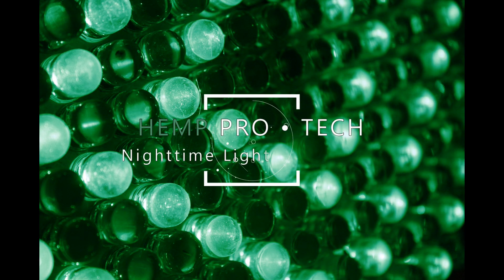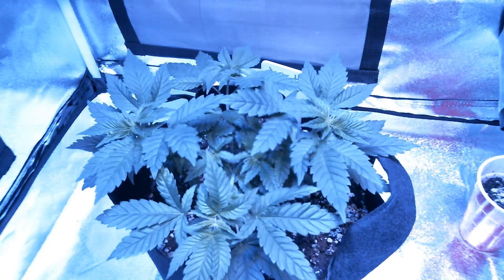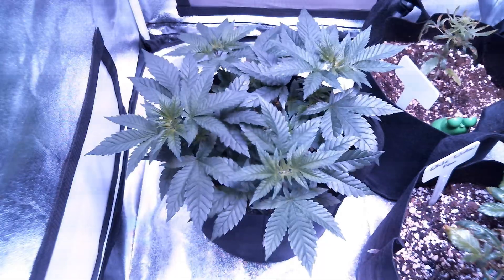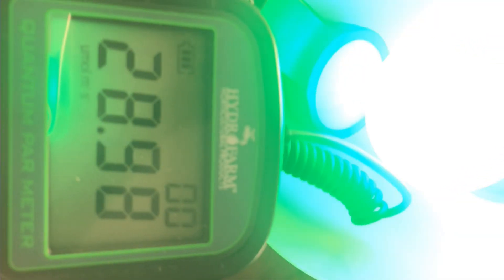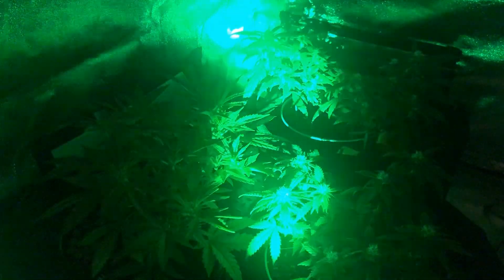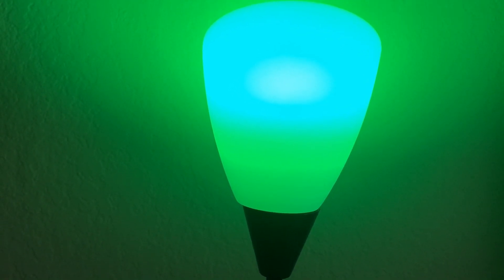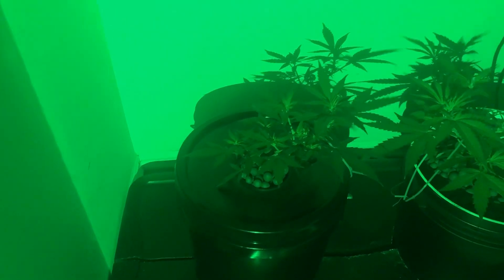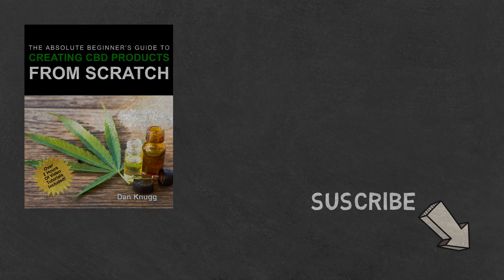Night Time Lighting Options For Hemp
A quick guide on how to see your plants at night without affecting the plant's night time cycle.

Items I Talked About In This Video:

Green Flashlight
Green LED Light Bulb